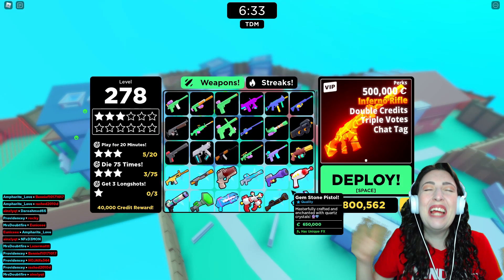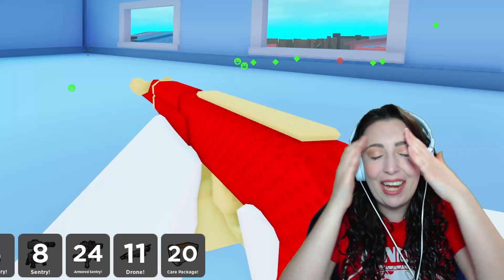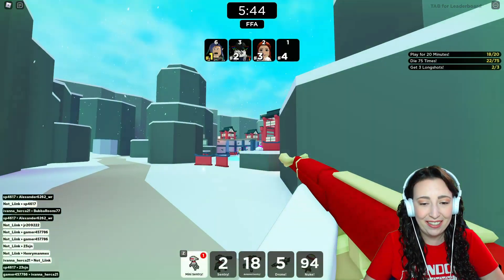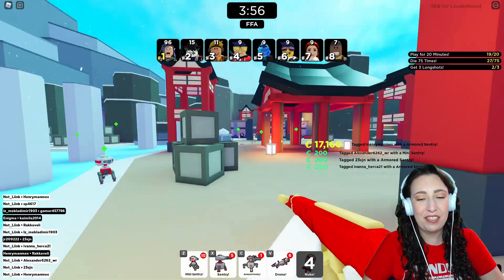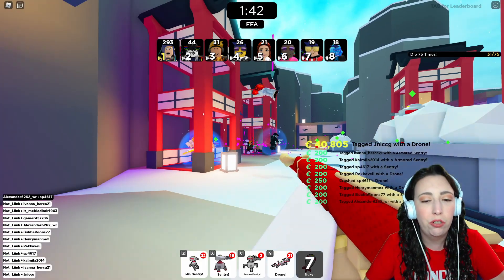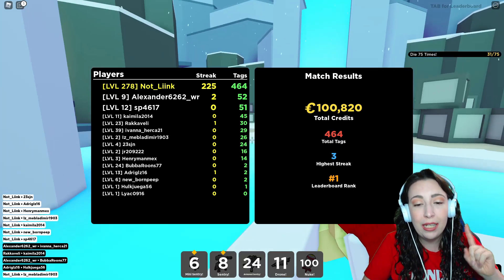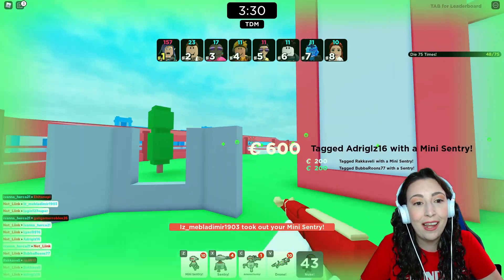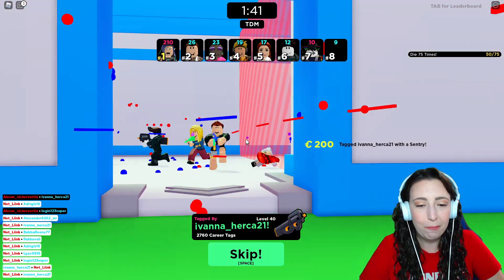*NEW* SECRET UPDATE TO BIG PAINTBALL!!! | Roblox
Sub and Join NOW for MORE Big Paintball!

Outro provided by Premium Beat [Robot Race]